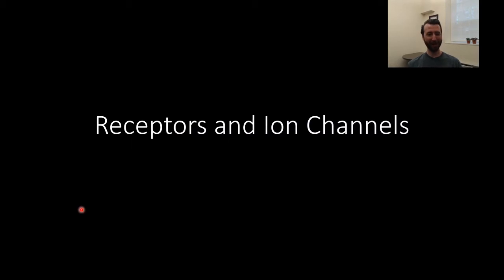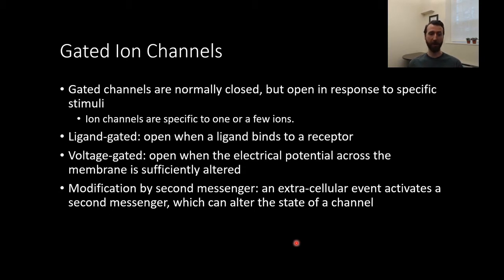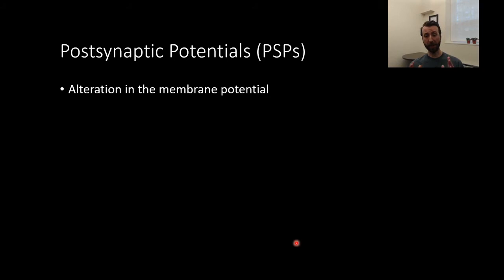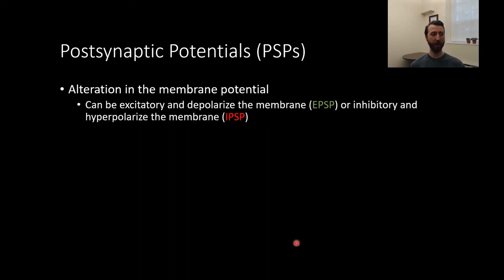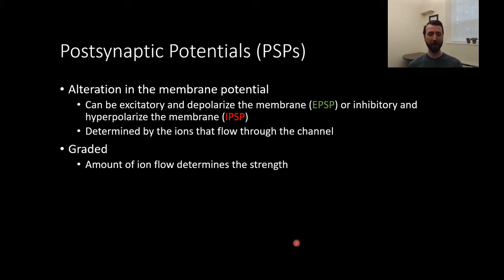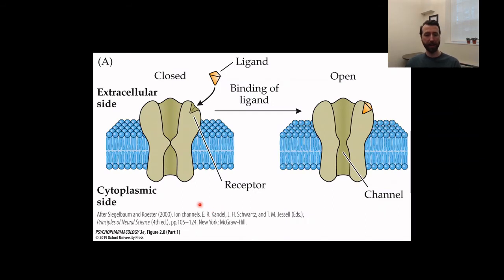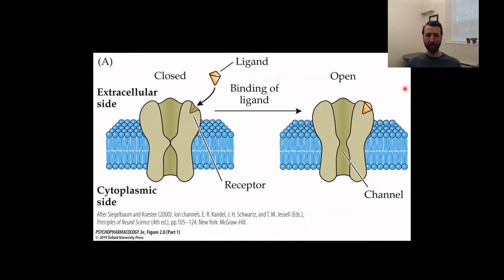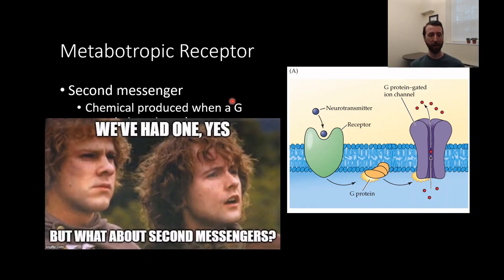PSY210 Ch2 Pt4: Receptors and Ion Channels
PSY210 Ch2 Mini-lecture #4